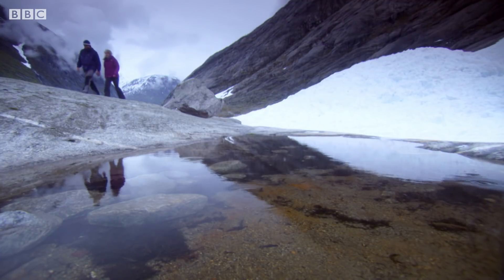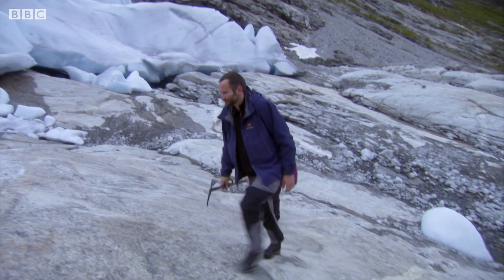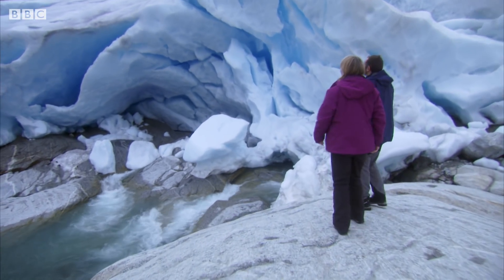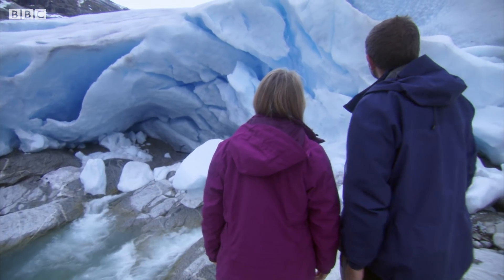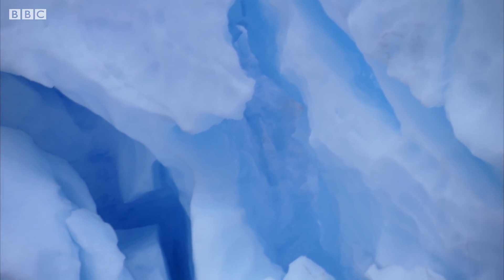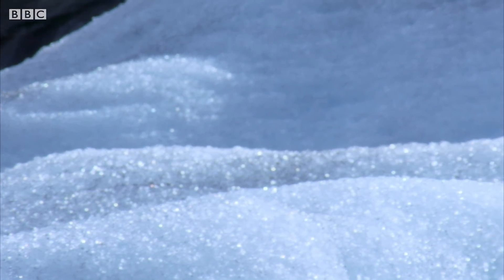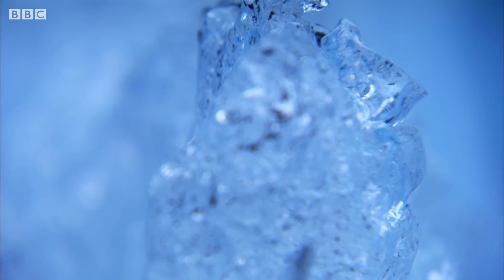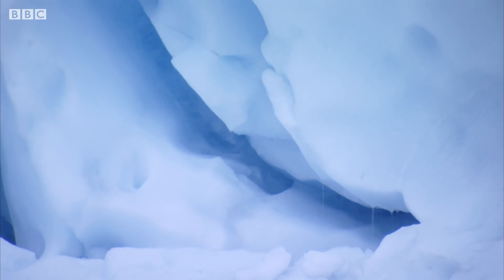Why does Ice look Blue? | Earth Science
What's the real colour of ice? Why does it look transparent, white or blue?

Secret Life of Ice
Ice is one of the strangest, most beguiling and mesmerising substances in the world. Full of contradictions, it is transparent yet it can glow with colour, it is powerful enough to shatter rock but it can melt in the blink of an eye. It takes many shapes, from the fleeting beauty of a snowflake to the multi-million tonne vastness of a glacier and the eeriness of the ice fountains of far-flung moons. Science writer Dr Gabrielle Walker has been obsessed with ice ever since she first set foot on Arctic sea ice. In this programme she searches out some of the secrets hidden deep within the ice crystal to try to discover how something so ephemeral has the power to sculpt landscapes, to preserve our past and inform our future.